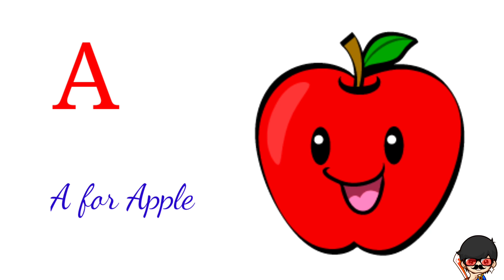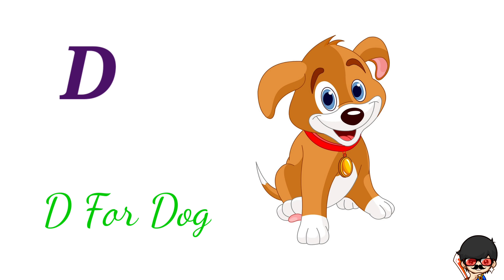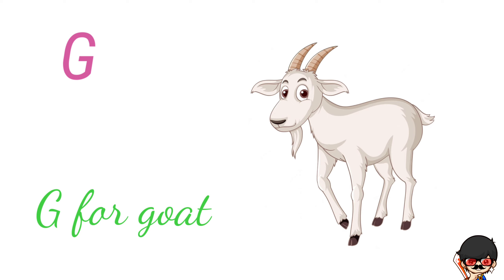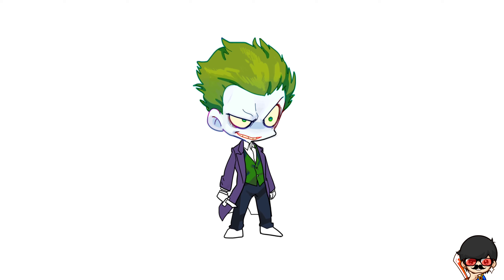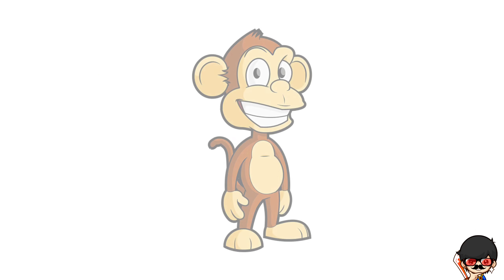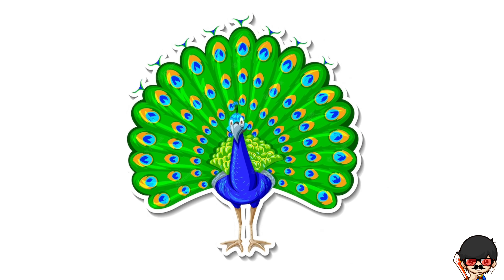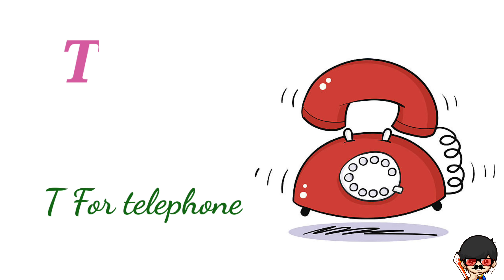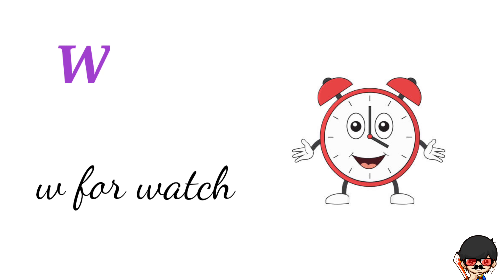Abcd 🔠 A for apple B for ball C for cat, alphabets,abcde, phonics song, 3 4R, english varnamala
अ से अनार, abcd, a for apple, phonics song a forapple b for ball, k se kabutar, alphabet kids #007

👉Indian Cartoon

Doraemon
chota bheem
Shin-chan
Oggy and the cockroaches
ninja Hattori
tom and jerry
Mr. been
perman
bandbudh aur budbuk
Pokemon
Dragon Ball Z
Beyblade
Ultra B
The stone Age
pakdam pakdai
Little Krishna
Roll No. 21
Hagemaru
The jungle book
Ben 10
Super bheem
Mighty Raju
SpongeBob SquarePants
Thomas & Friends
Dora the explorer
Selfie with bajrangi
Little Singham
Vir - The robot boy
Arjun: Prince of Bali
Fukrey Boyzz
Golmal 3R
Paw patrol
Shiva
Luv kushh

👉Other Country Cartoon

Cossacks
Pocoyo
Mr. Bean
Boonie Bears
Inspector Mergou
Asterix
4 Angie's
Reksio
Nissan
Pucca
Ben 10
Kral Sakir
Motu patlu
Masha and the bear
Oddbods
Bluey
Masameer
Pingu
Meena
Rocket Monkeys
Captain Flamingo
Winx Club
Boboiboy
Jungledyret Hugo

kids videos
kids
kids education
kids song
kids learning
kids animation
super crazy kids
kids toys
kids songs
kids youtube
for kids
abc kids
abc song for kids
kids entertainment
kids rhymes
kids video songs
abcd kids
nursery rhymes for kids
kids games

अ से अनार ,abcd, a for apple, phonics song,a for apple b for ball, k se kabutar, alphabet

Your quiry
a for apple
abcdefg
english alphabet
abcd cartoon
a for apple bi for boy
alphabet songs
a for apple a for ant
nursery rhymes
abcd rhymes
abcd alphabet
abcd
a for apple song
abcd
a for apple wala
abcde fg
abcd varnamala
abcde fg
abcd varnamala
english varnamala
english alphabet
A for apple
kids alphabet

एबीसीडी
आ फोर आम
क से कबूतर, ख से खरगोस
वर्णमाला

qufHI
a_for_apple_b_for _ballLc_for_cat

chota bheem movies
chhota bheem songs
chhota bheem
baby bheem
bheem cartoon
mighty little bheem
bheem animals
bheem 2021
free bheem full episode
bheem
mighty little bheem 2021
netflix mighty little bheem
bheem full episode
chota bheem 3gp
chota bheem song
bheem full episode
chota bheem 3gp
chota bheem song
mighty little bheem full episode
chhota bheem mp3
chhota bheem mp4
chota bheem music
chhota bheem video
chhota bheem games
chhota bheem movie
chhota bheem tv show
chotta bheem videos
kids cartoon
cartoons for kids
police cartoon
baby cartoon
train cartoon
monster cartoon
2d cartoon
cartoon video
cartoon
Cartoon
Cartoon Cartoon
cartoon funny video
cartoon kid video
cartoon kids video
funny cartoon
कार्टून विडियो
कार्टून
कार्टून फनी विडियो
कार्टून कॉमेडी विडियो
કાર્ટુન
કાર્ટુન વિડીઓ
કાર્ટુન ફની વિડિયો
Chota bhim
chota bhim cartoon
chota bhim cartoon video
chota Bheem
chota bheem cartoon
chota bheem video
motu patlu
motu patlu cartoon
motu patlu cartoon video
mugli
mugli cartoon
mugli cartoon video
JCB cartoon
jcb
jcb video
cartoons
kids cartoon
funny cartoon
police cartoon
safety cartoon
cartoon video
babybus cartoon
police cartoons
best cartoon
panda cartoon
monkey cartoon
cartoons for children
oddbods cartoon
cartoon network
cartoon cartoon
cartoons for kids
detective cartoon
kids cartoons
cartoon for kids
monster cartoon
train cartoon
cartoon compilation
2d cartoon
classic cartoons
baby cartoon
bears cartoon
baby cartoons
motu patlu ki jodi
motu patlu new episode
motu patlu cartoon motu patlu
motu patlu motu patlu cartoon
motu patalu cartoon
motu patlu wala cartoon
cartoon motu patlu cartoon

infringing.